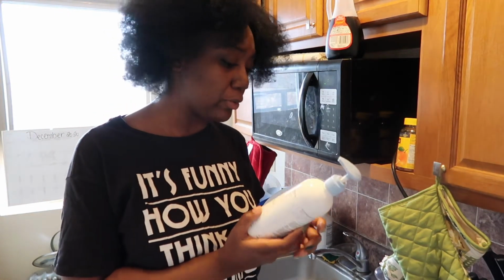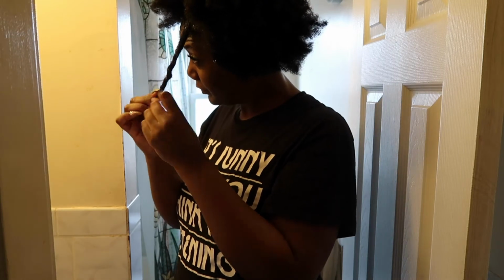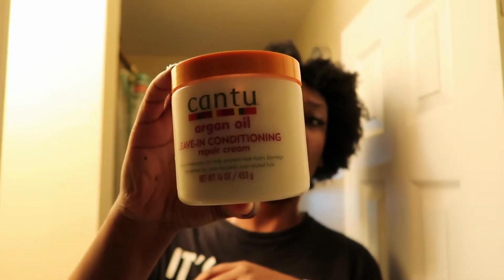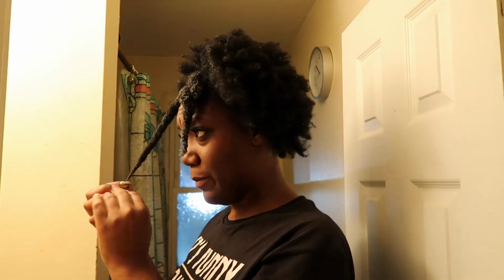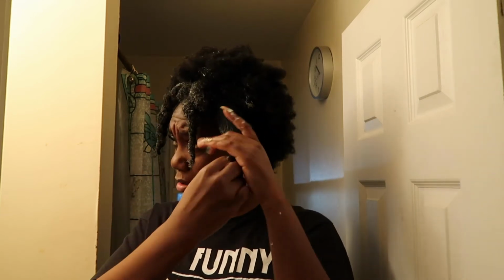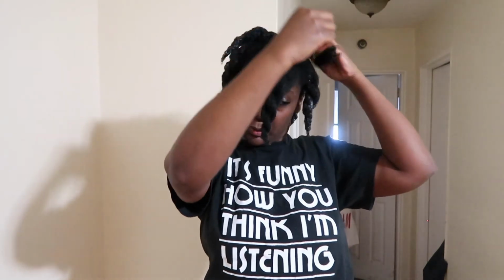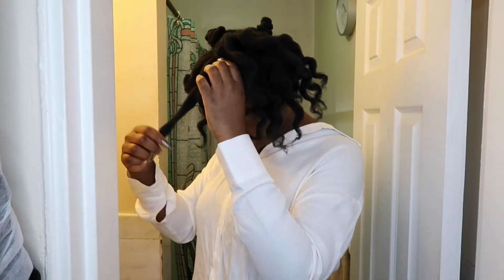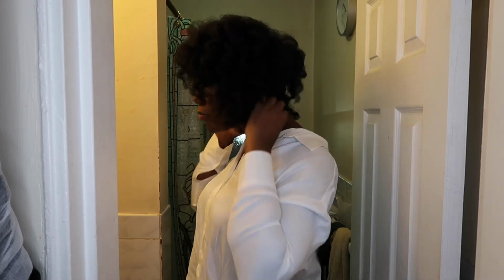Wash Day!!!! 4C Hair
Hey guys today I'm going to show you what a typical wash day for me involves. Nothing fancy at all.

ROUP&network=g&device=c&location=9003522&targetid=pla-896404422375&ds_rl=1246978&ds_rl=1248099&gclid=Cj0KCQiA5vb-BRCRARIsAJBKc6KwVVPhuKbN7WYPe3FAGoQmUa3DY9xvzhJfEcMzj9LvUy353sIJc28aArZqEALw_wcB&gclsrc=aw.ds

Cantu Heat protectant spray

Mielle Mint serum